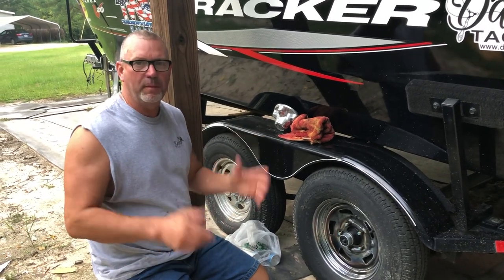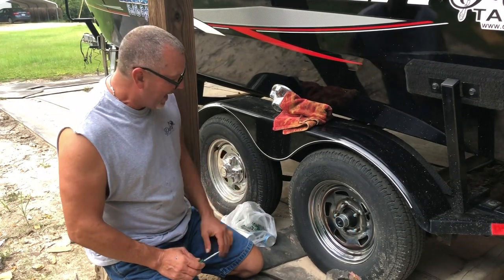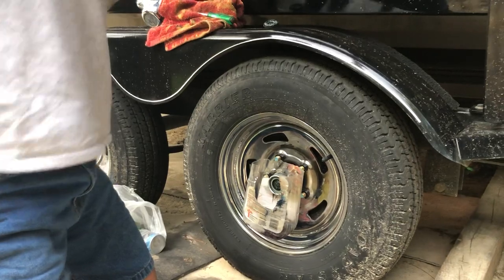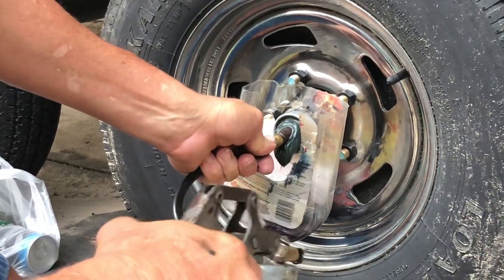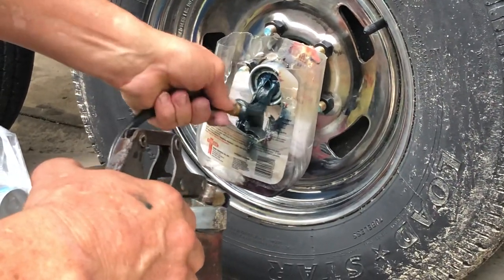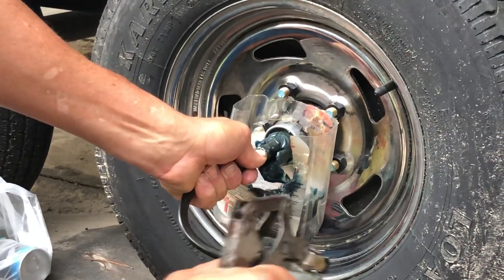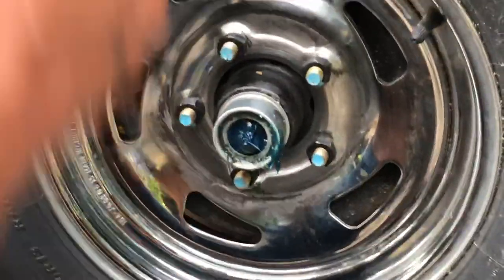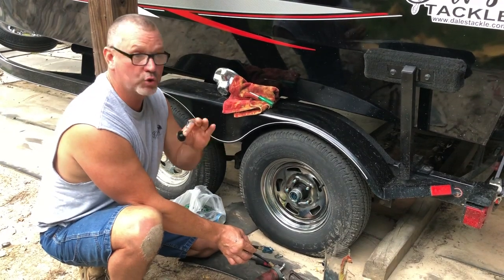Boat Trailer Checking & Changing Wheel Bearing Grease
TRACKER BOAT